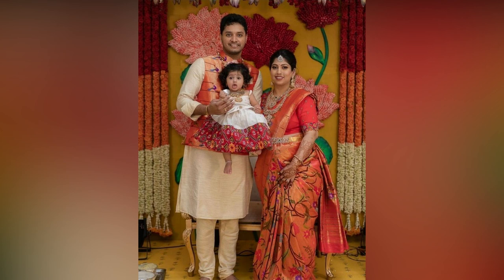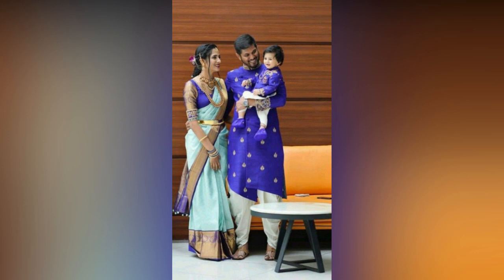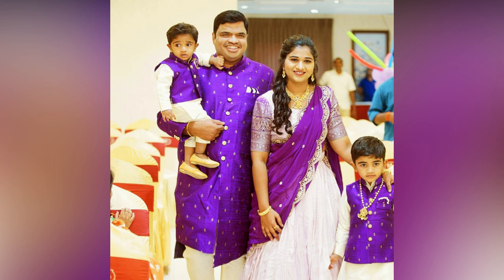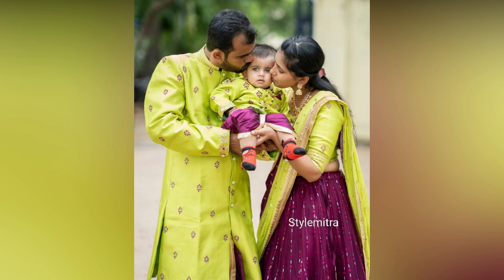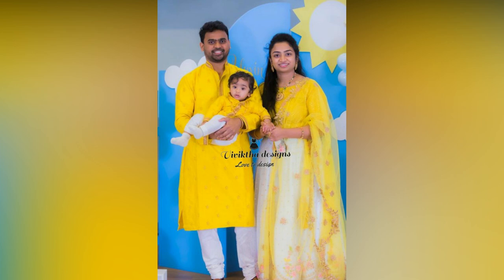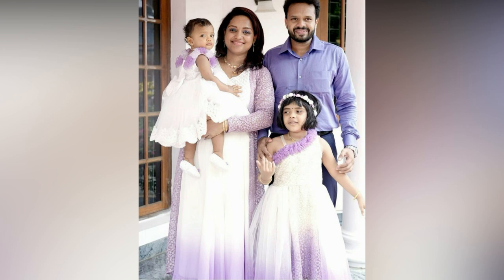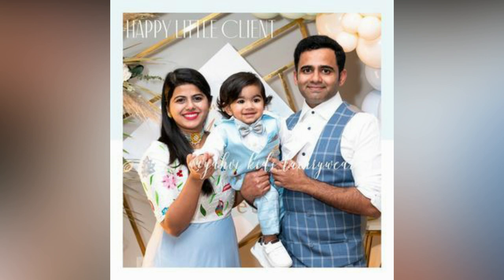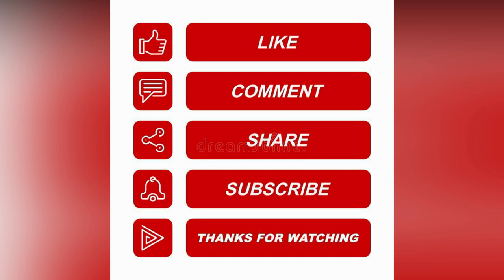Latest Matching Family Oufits 2024||Matching Family Outfits Ideas 2024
family dress
family matching outfits indian traditional
family dress online shopping
family dress code for birthday
family combo dress for birthday party
family matching dress
family dress combo traditional
family combo dress online
matching dress for family
1st birthday dress for family
first birthday dress for family
family matching dress for birthday party
family combo dress
family matching dress online shopping
family dress code
birthday family dress
family dresses
combo dress for family
birthday function dress code
family dress set matching 3
birthday costume ideas
birthday dress code for family
family same dress party wear
baby boy 1st birthday family dress
family matching outfits hyderabad
birthday dress family combo
birthday family dress code
family combo dress online shopping
family outfits matching
1st birthday party family dress ideas
birthday dress ideas indian
birthday party dress for family
family outfit for first birthday
matching outfits
1st birthday family dress
birthday dress for family
mom and son dress combo
birthday combo dress
family dress code for wedding indian
family dress design
family set dress
matching dress
family dress
family matching dress
family combo dress
family set dress
birthday family dress
family dress combo traditional online shopping
family dress code
matching dress
mom and daughter same dress
naming ceremony dress for family
birthday combo dress
family dresses
birthday outfit ideas traditional
birthday dress for baby boy
mother and daughter same dress
birthday dress ideas
family costume ideas
baby boy birthday dress ideas
baby boy birthday dress
holy communion dress code for family
first birthday family combo dress
1st birthday dress for family
mother daughter dresses matching
family combo dress in coimbatore
matching dresses
family costumes
family dress combo
matching outfits
1st birthday dress for baby boy
combo family dress
family combo dress in chennai
traditional birthday outfit ideas
mom and son combo dress
wedding family dress code
1st birthday dress for baby girl and mom
couple combo dress for wedding
birthday boy dressing style
birthday decoration ideas at home
family group dress
family matching dress for wedding
husband wife dress combination
husband wife matching dress
mother and daughter dress design
family combo
family dress combo traditional in chennai
family photoshoot dress ideas
family photoshoot ideas
family same dress
first birthday party dress for family
mom and daughter combo dress
baby boy 1st birthday dress
birthday dress combo
family dress combo party wear
family outfits matching
house warming ceremony dress code
matching family dress
1 year baby boy birthday dress ideas
birthday costume ideas
birthday dress ideas for women
birthday family matching dress
boy birthday dressing style
combo dress
dress matching
family birthday dress
first birthday dress for boy
birthday matching dress
couple combo dress
family combo dresses
family couple dress
mom dad son combo dress
mother daughter same dress
naming ceremony dress for baby boy

combo dress
first birthday family dress
family costume ideas
matching dresses